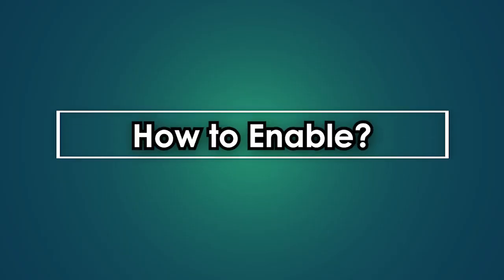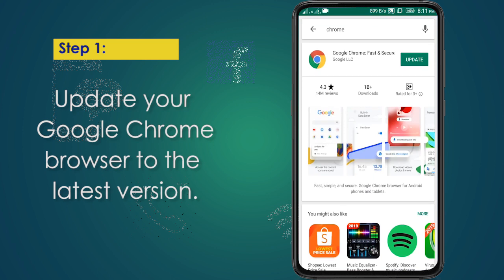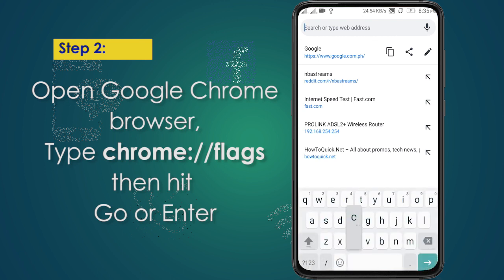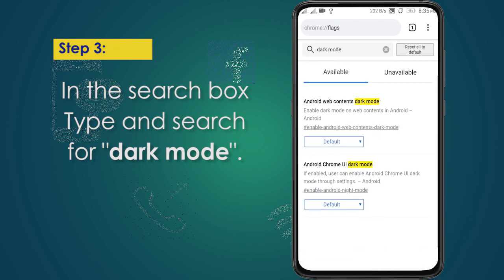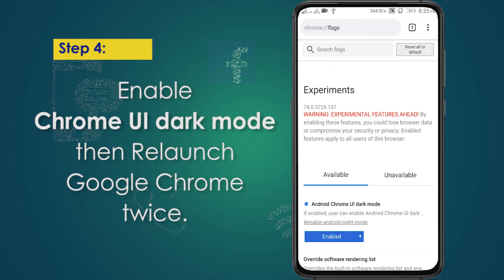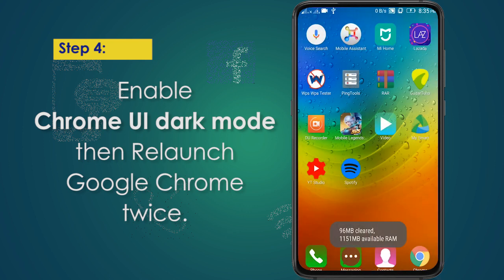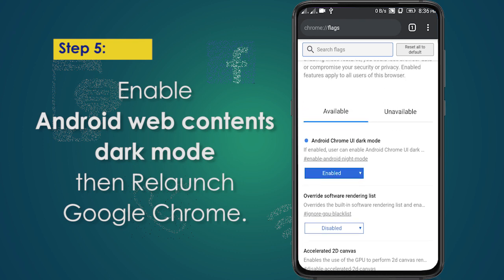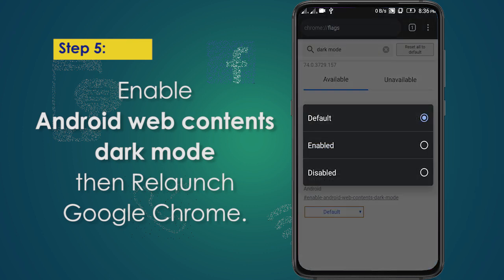How to Enable Google Chrome Dark Mode for Android Phone Users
Here's how to enable Dark Mode on your Google Chrome for Android browser.
You need to follow the steps to activate the feature on your phone.
1. Update your Google Chrome browser to the latest version via Play Store
2. Open the type chrome://flags on the URL address bar then hit Go or Enter.
3. Search for dark mode using the search box.
4. Look for Chrome UI dark mode and Android Web contents dark mode.
5. Enable each of the feature by tapping the drop down menu then select "Enabled"
6. Relaunch you Google Chrome for Android browser.

To enable and disable Chrome UI dark mode, just go to Settings the toggle on and off the Dark Mode button. To disable, just follow the same procedure the select the default settings.
It's a good feature that can be used especially at night and if you're saving your battery life.
That's it.